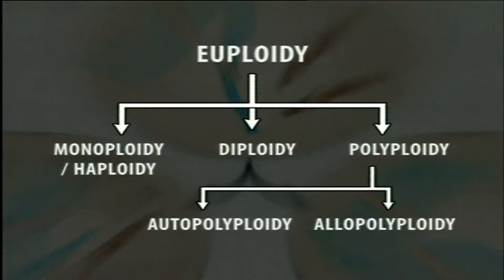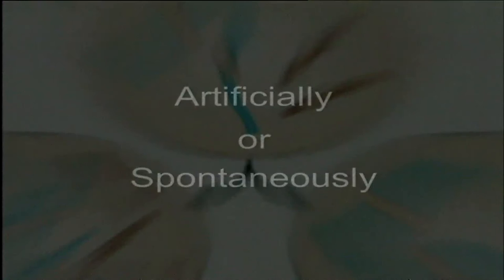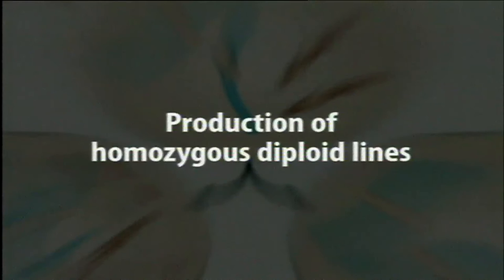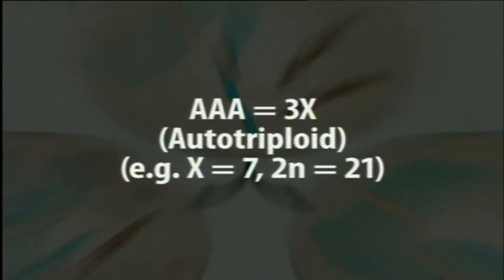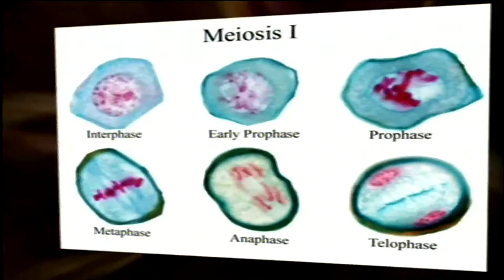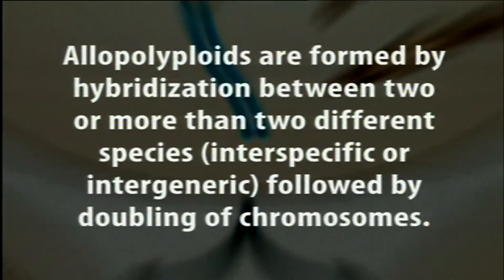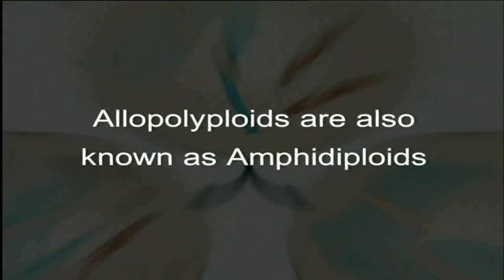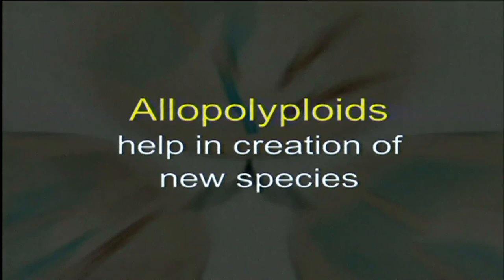EUPLOIDY TYPES & SIGNIFICANCE